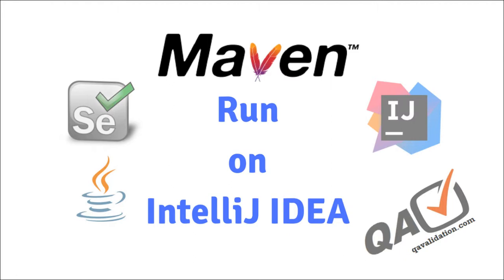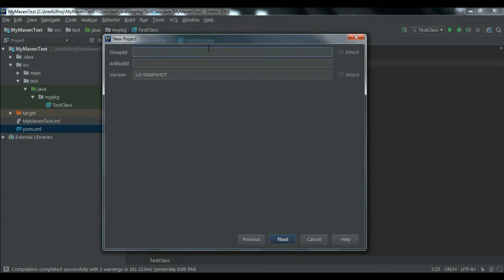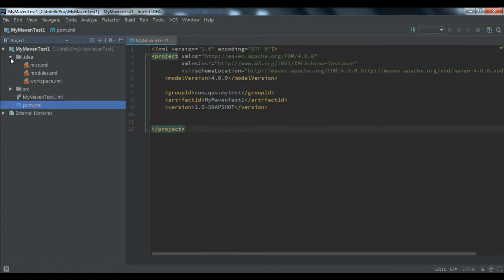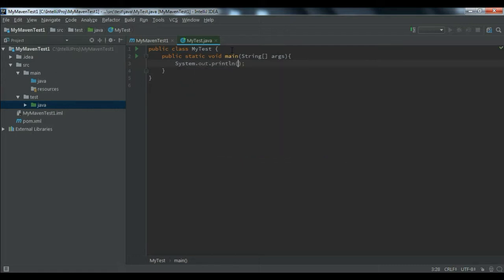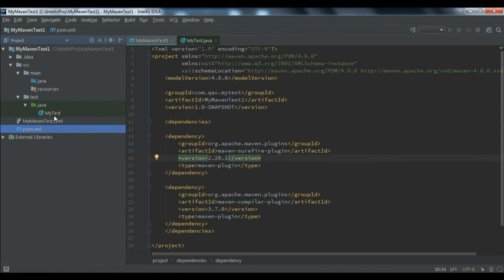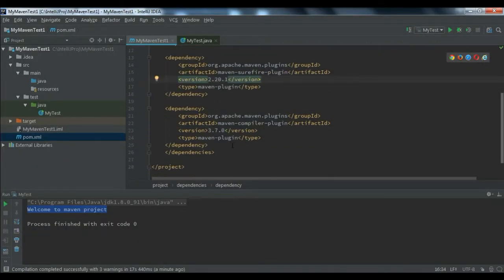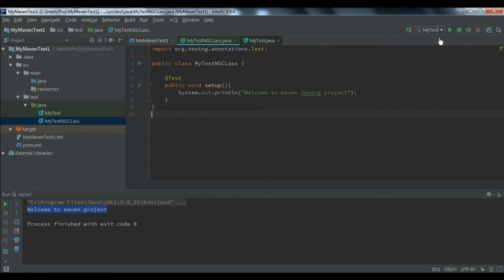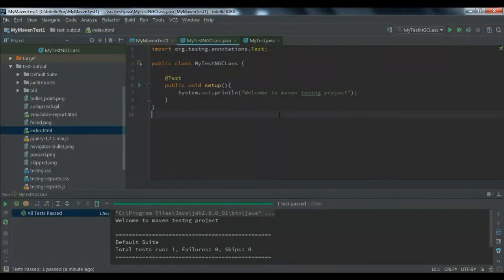Run your 1st Maven test on InteliJ IDEA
In this video, you will see how to create a maven project and run your 1st maven test on InteliJIDEA editor.